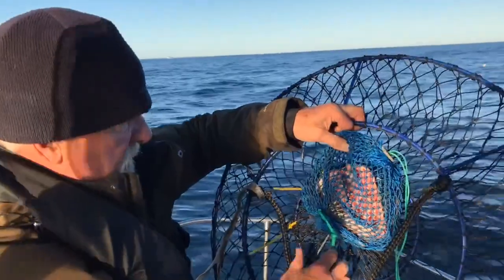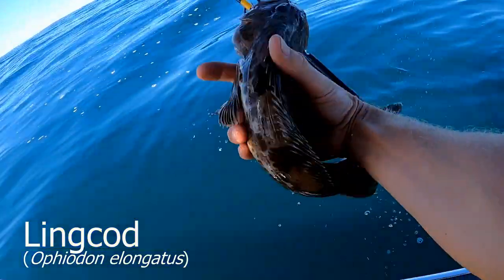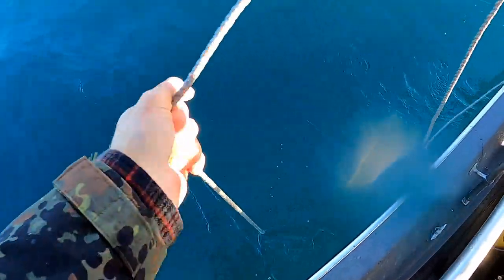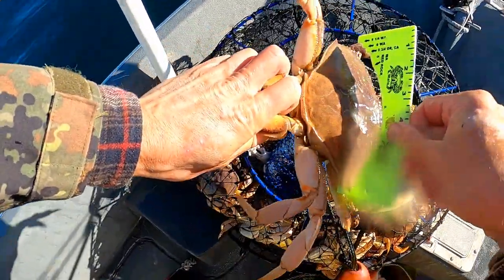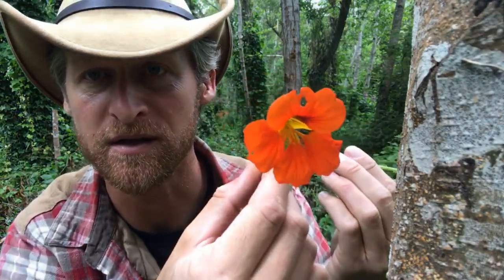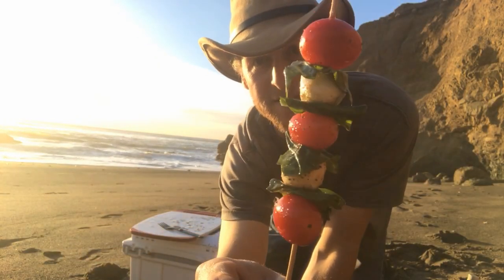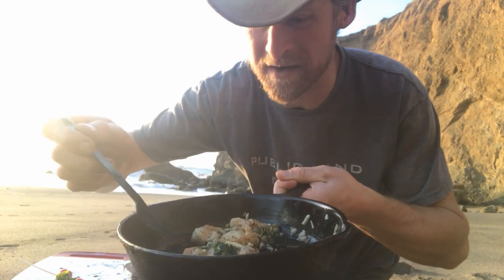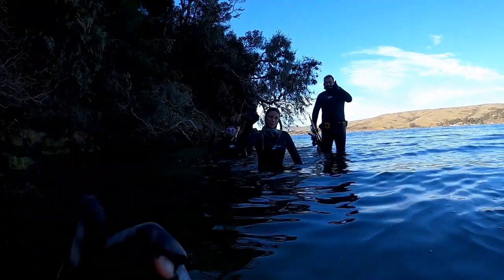Dungeness Crab Limits + Rockfish w/ Pitbull Tackle!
Got out with my dad for an incredible day of Dungeness crab and rockfish using hoop nets and our local Pitbull fishing tackle! Catch and cook on the beach!

Pitbull Tackle: Hoop Nets and Fishing Gear for the Bay Area

Diving/spearfishing gear
5mm Booty socks
3mm Gloves

filleting knife